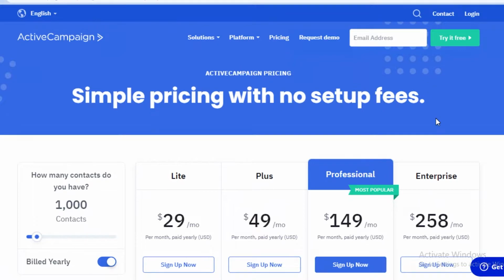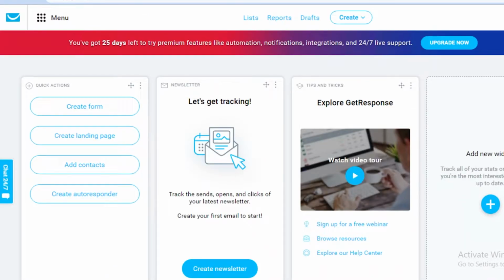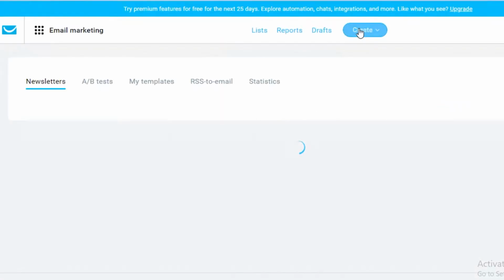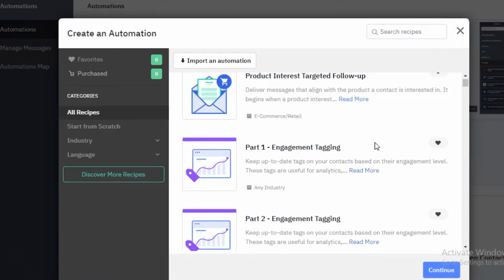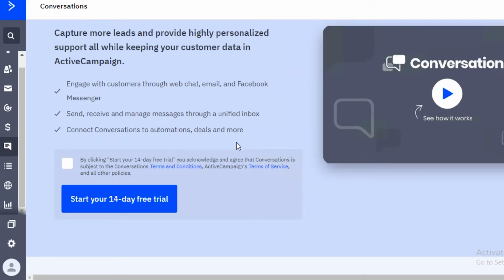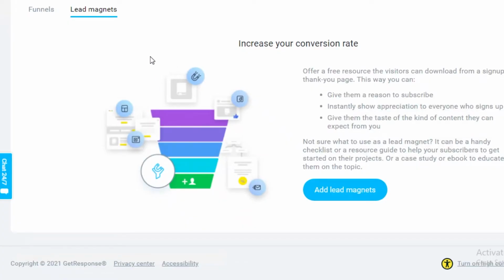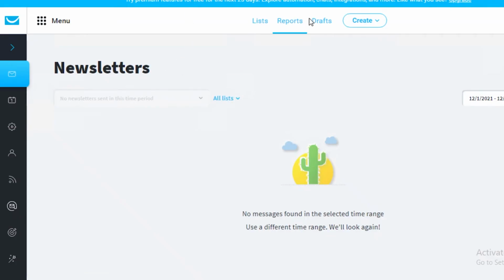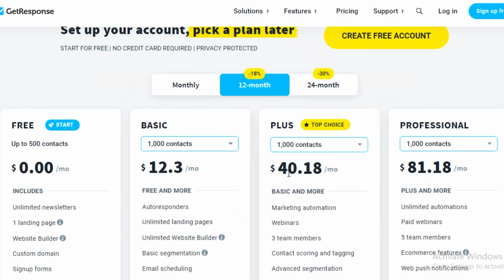ActiveCampaign Vs GetResponse 2024 ❇️ Pros and Cons Review Comparison (Which One Is Better?)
ActiveCampaign Vs GetResponse Pros and Cons Review 2024 | Which One Is Better?

In this video, i'm going to be going through a detailed ActiveCampaign vs GetResponse review for you going over the pros and cons.

The goal of this video is to create an in depth comparison between GetResponse vs ActiveCampaign in 2024.